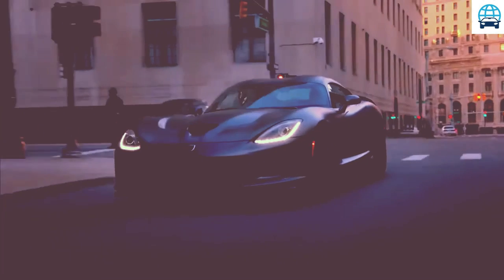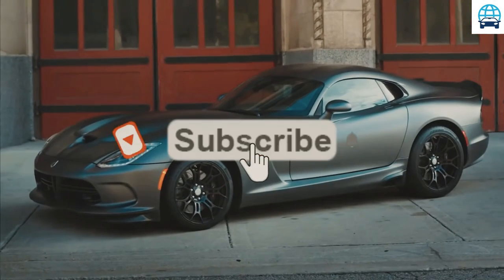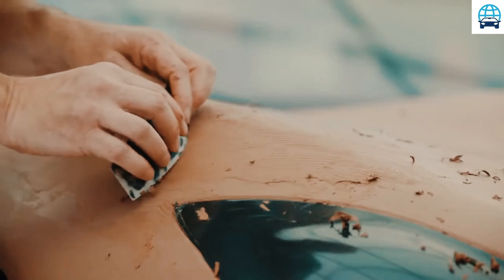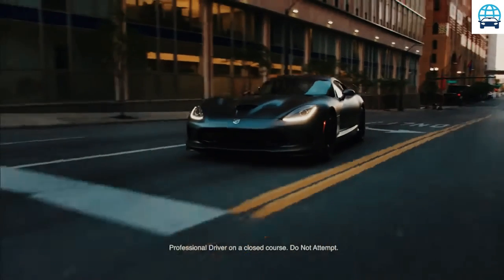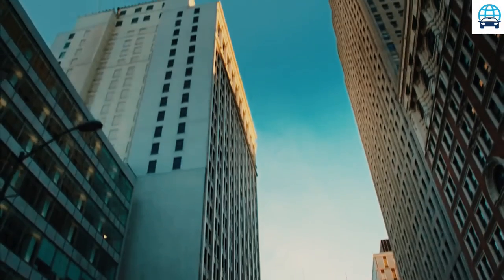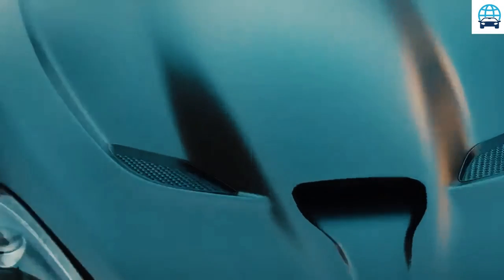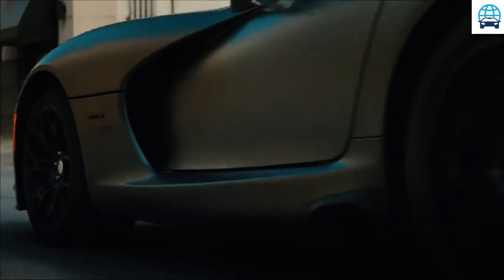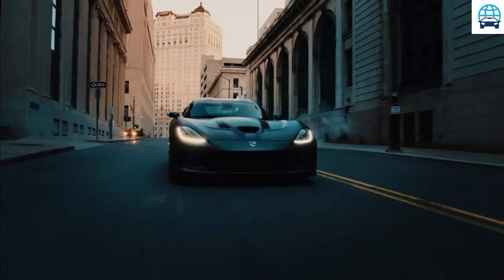2022 Dodge Viper - here's what we know about the 2022 dodge viper hellcat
2022 Dodge Viper - 4:09 2022 dodge viper return?.

dodge viper wide body 2022 wild snake  one of the best american cars .

the 2017 dodge viper acr (msrp $119 990 usd 145 450 cad - market 220 000 usd 265 000 cad) is what happens when brute force meets aerodynamics.
dodge viper srt monster - widebody kit by hycade. dodge viper acr review // how is this even legal. here's what we know about the 2022 dodge viper hellcat.
all new 2025 dodge viper basilisk concept by guillaume mazerolle - next-gen dodge viper.